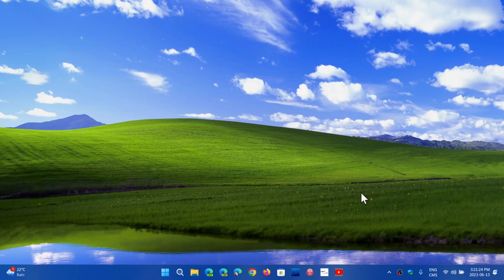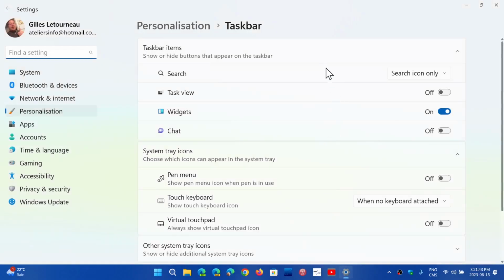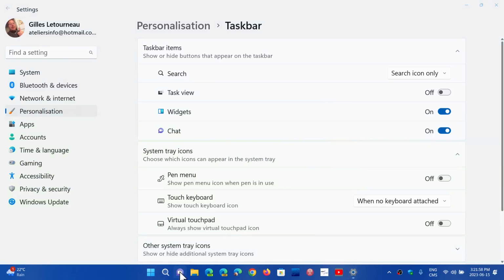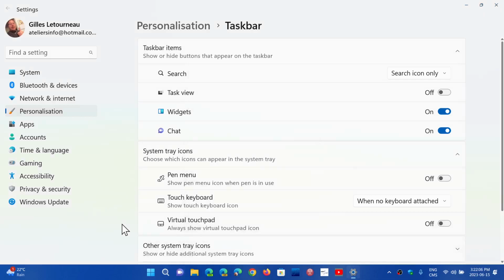Windows 11 Soon to have the chat app removed after it failed gaining users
No one really used it